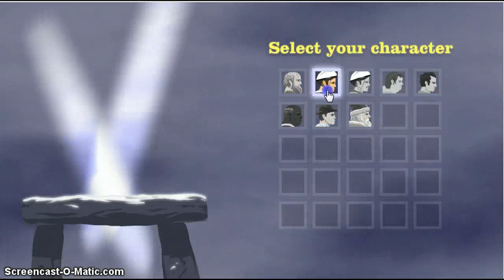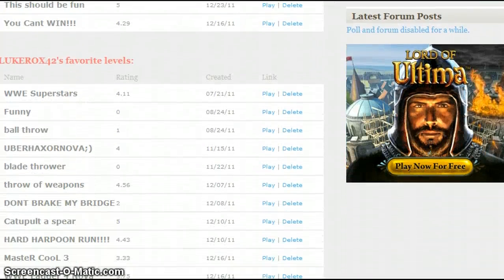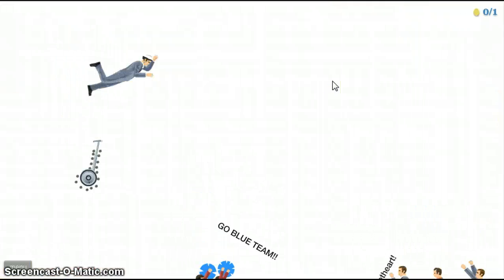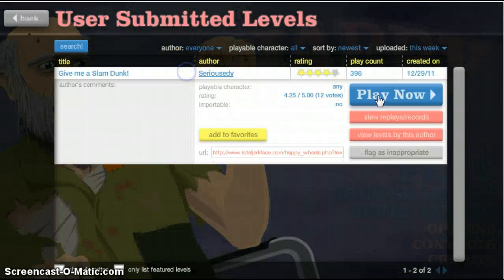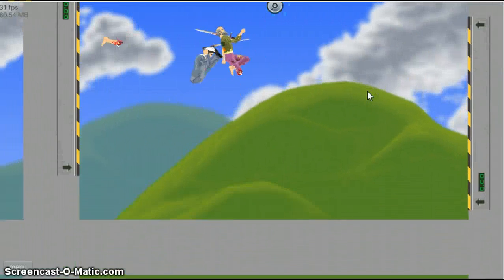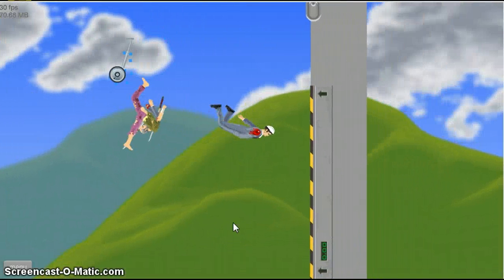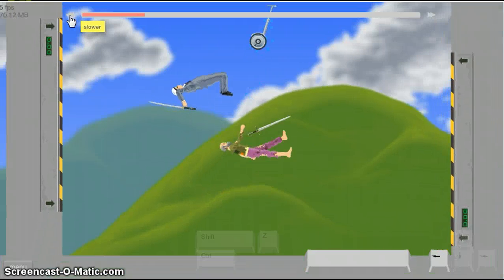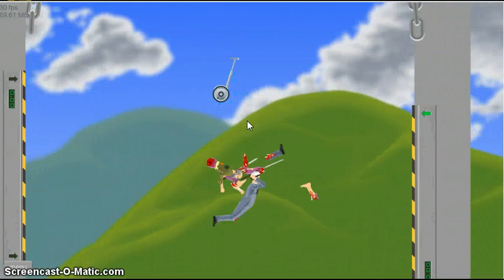Happy Wheels with Chad Ep.7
Coolness